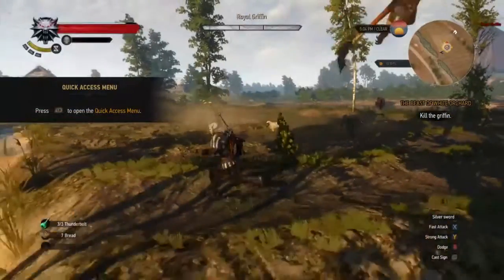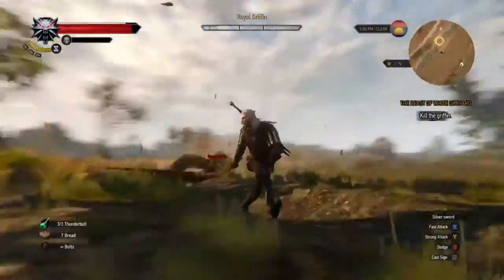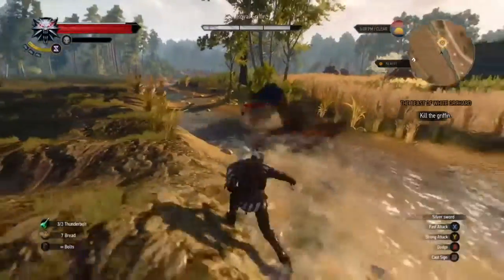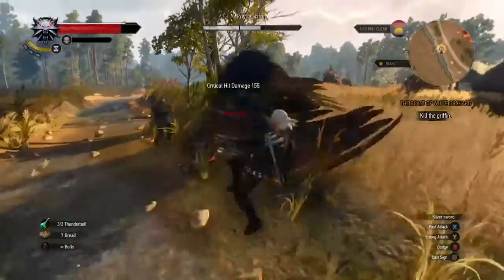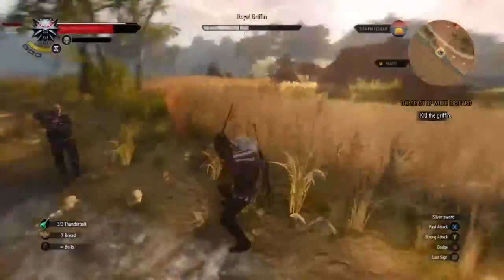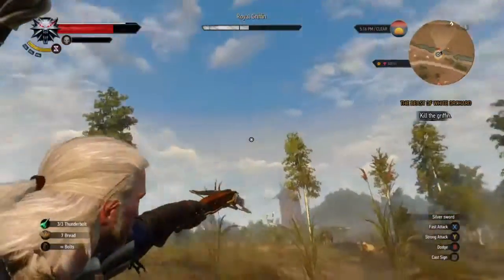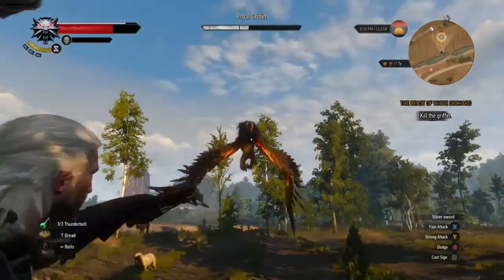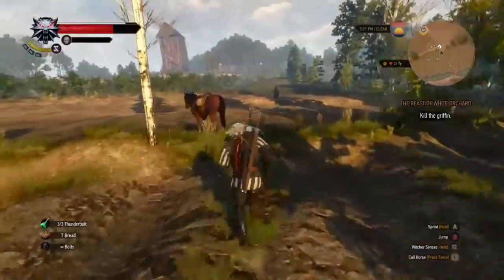The Witcher 3: Wild Hunt (THE ROYAL GRIFFIN)